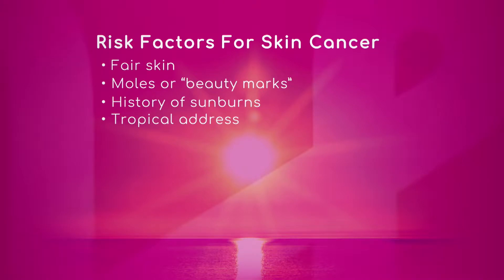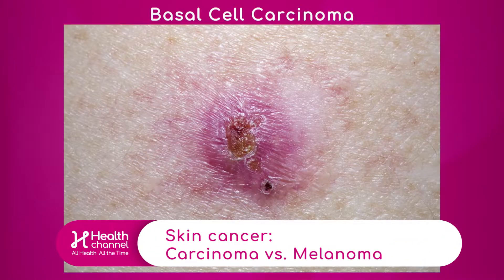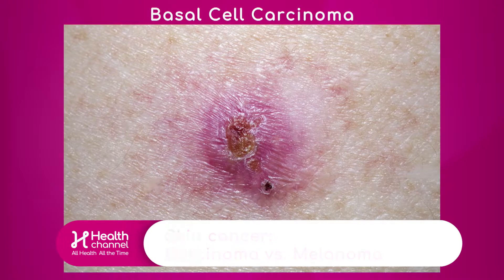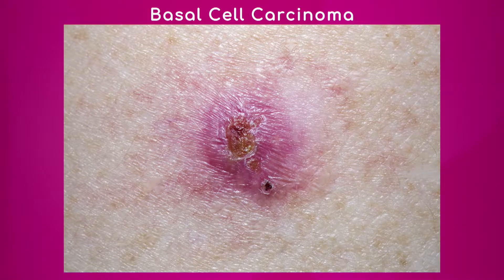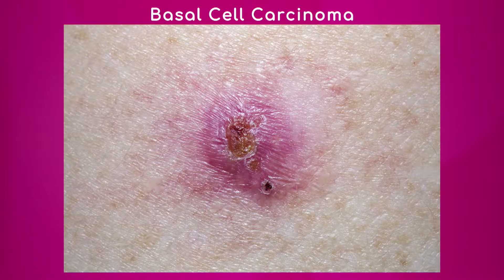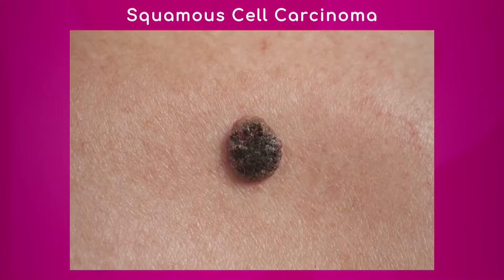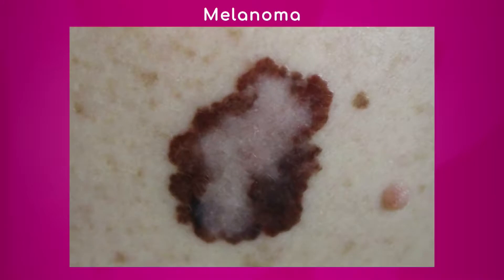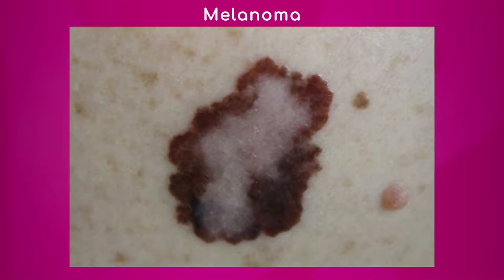Types of Skin Cancer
Dr. Deepa Sharma, Family Medicine Physician with Baptist Health Primary Care, talks about three types of skin cancer.
Basal cell carcinoma and Squamous cell carcinoma are two types of the non melanoma cancers. Melanoma is the most dangerous type of skin cancer.
However, the specialist affirms if skin cancer is early detected, it can be treated and maybe considered curable. However, skin cancers can spread.